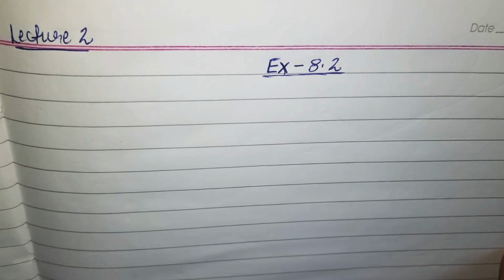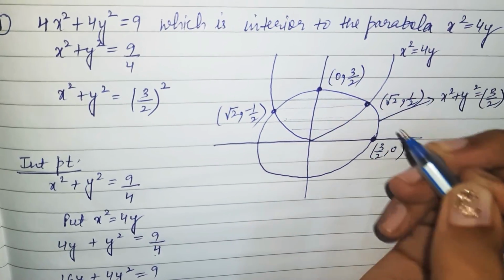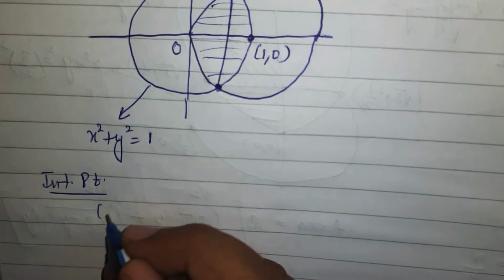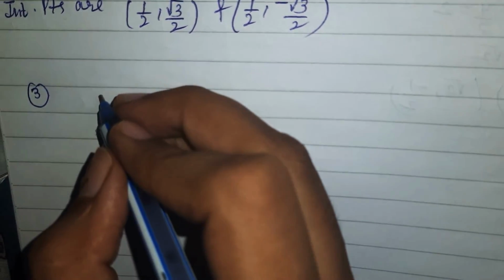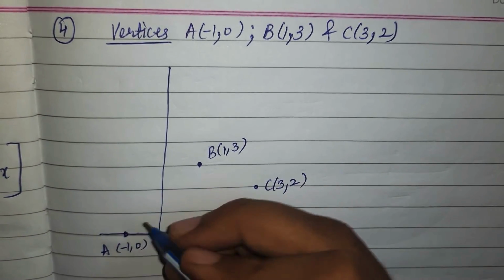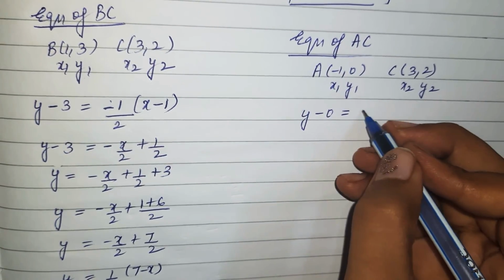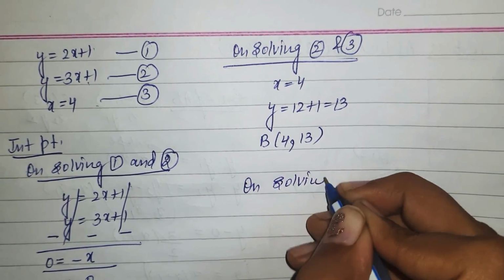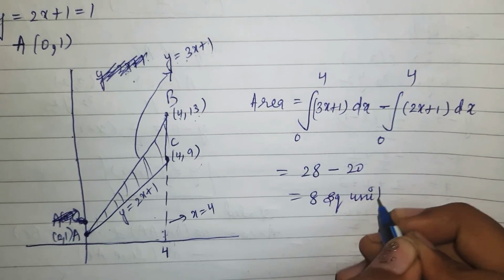LECTURE 2 APPLICATION OF INTEGRALS EX 8.2